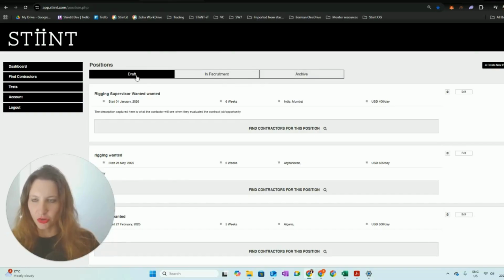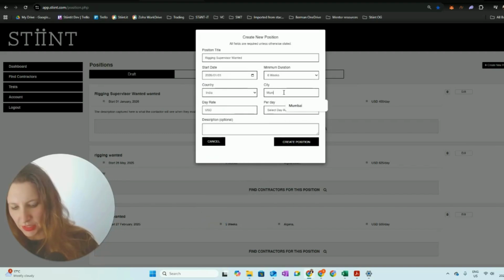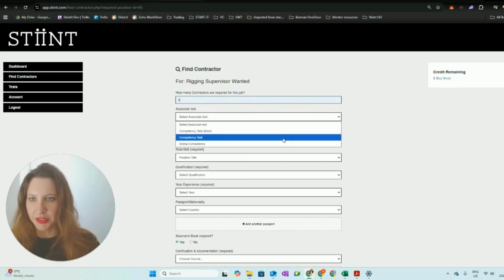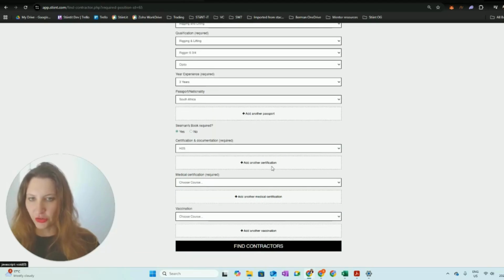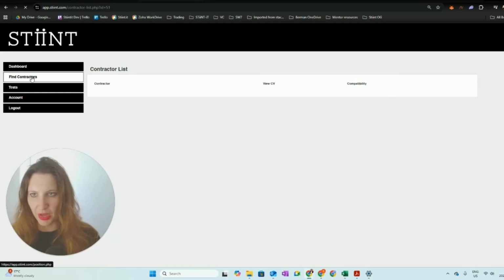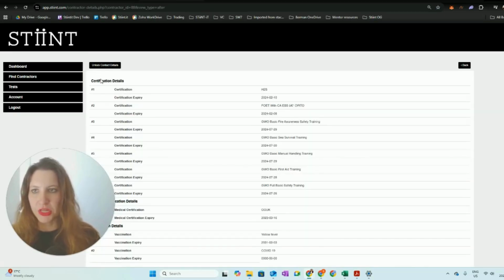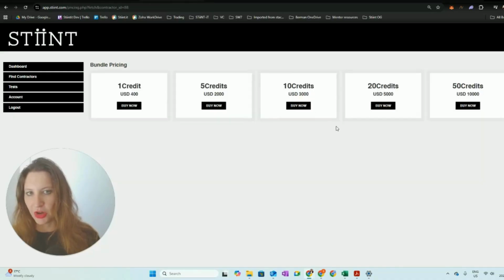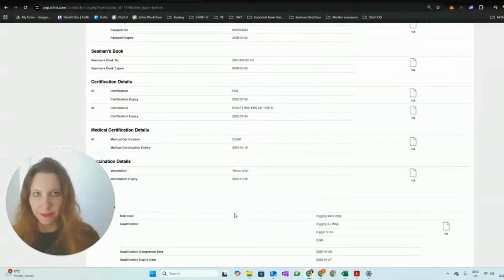STiiNT Hiring Company Search Demo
Our CEO, Stacey, will show you how hiring companies can search our platform to find contractors within the oil and gas, renewable energy and seafaring sector.